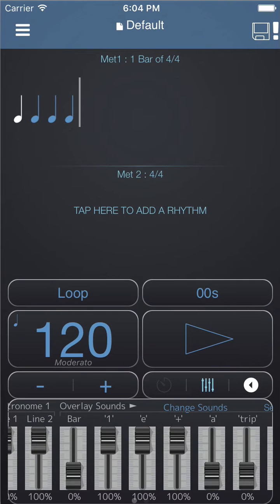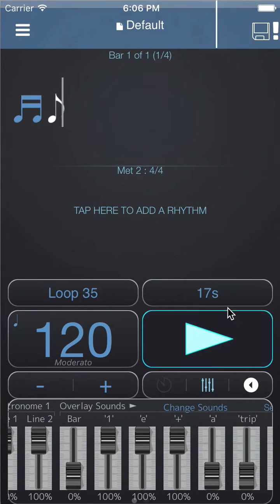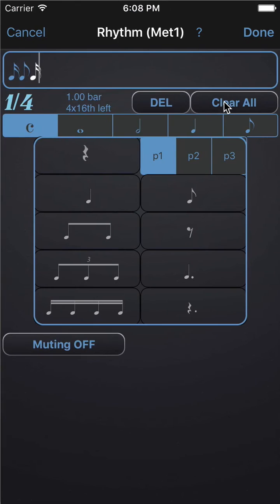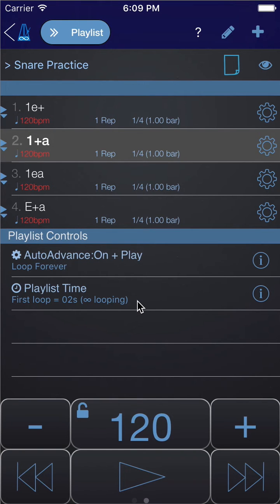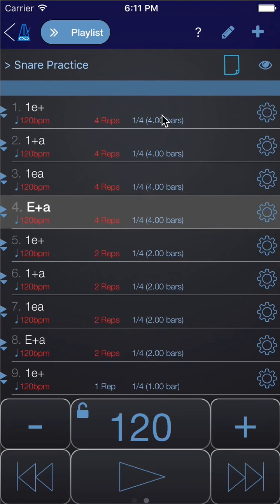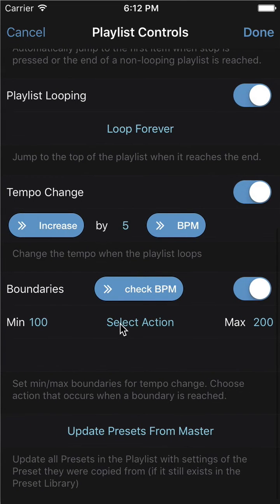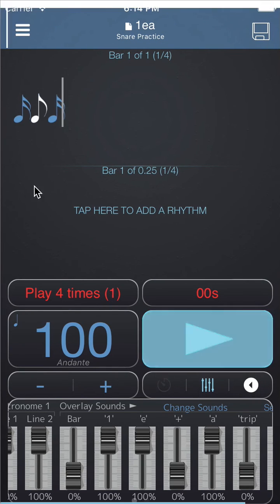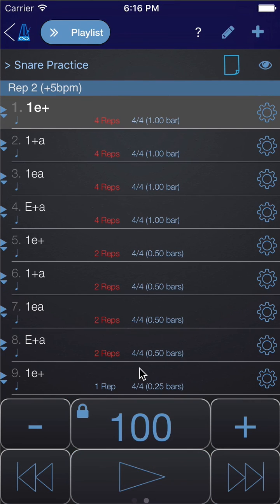Creating a Practice Routing with PolyNome